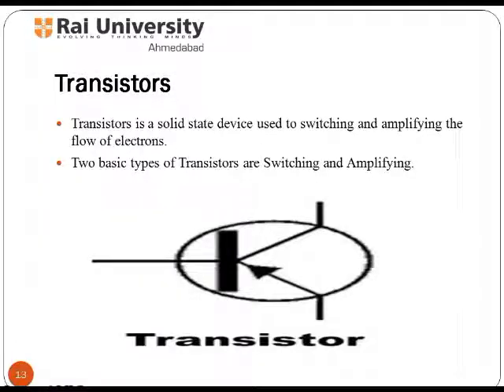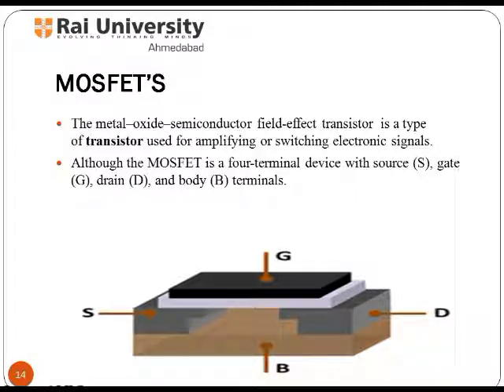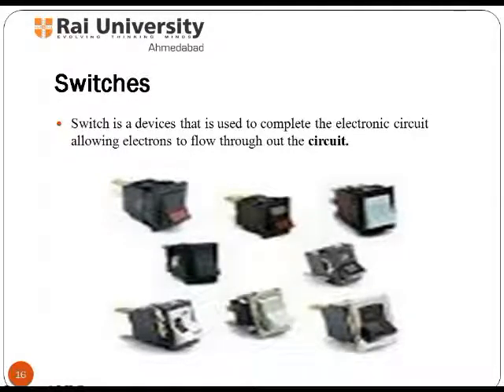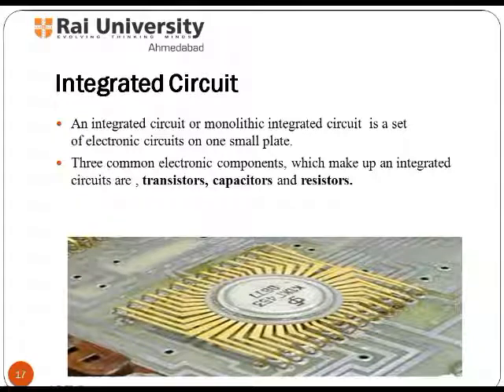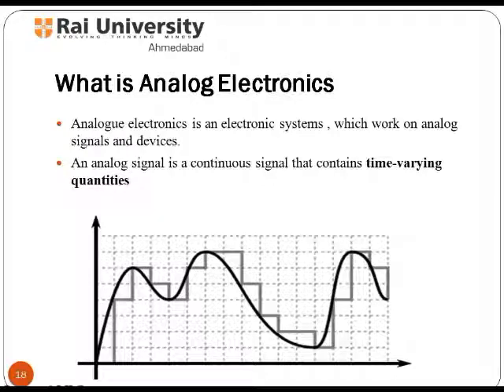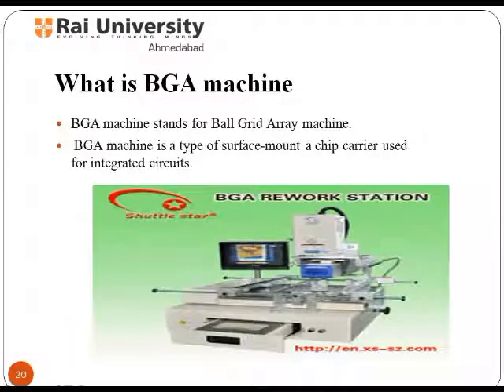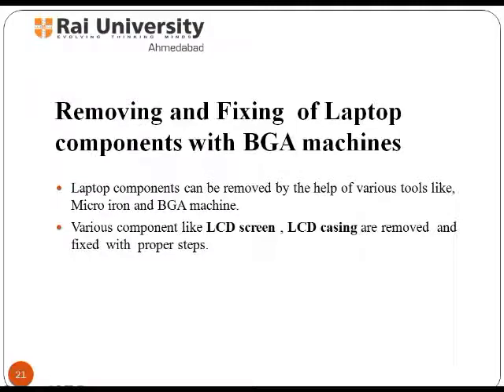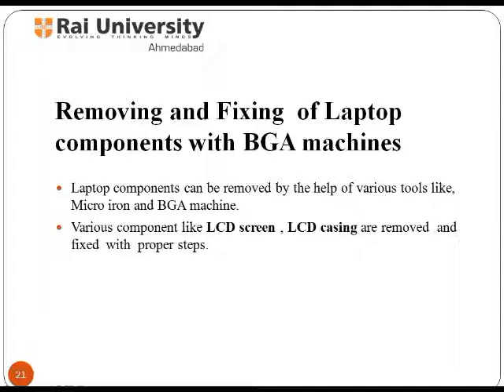Basic Electronic Part II - Laptop Repairing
It explains basic electronic components- resistors, capacitors, inductors, transistors, IC’s and the difference between analog electronics and digital electronics.